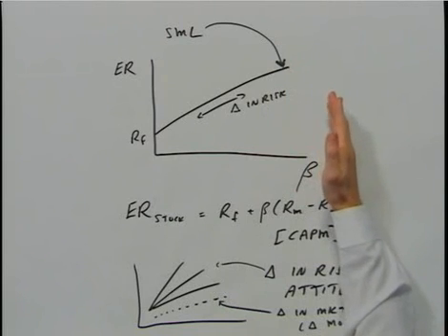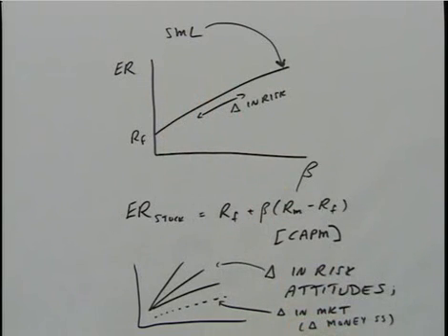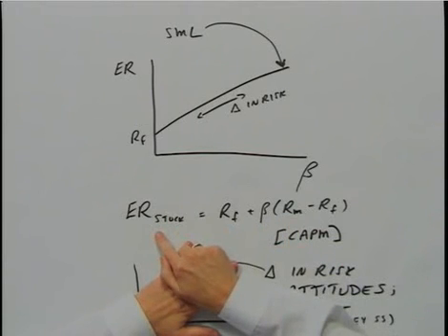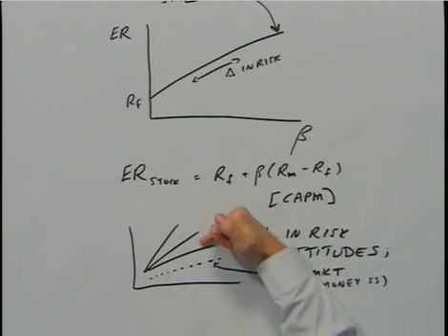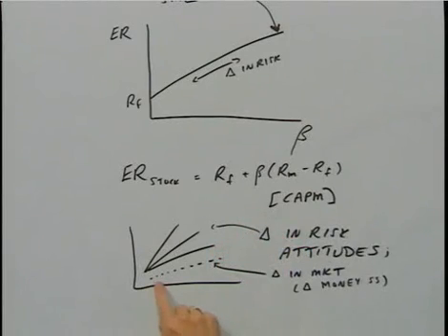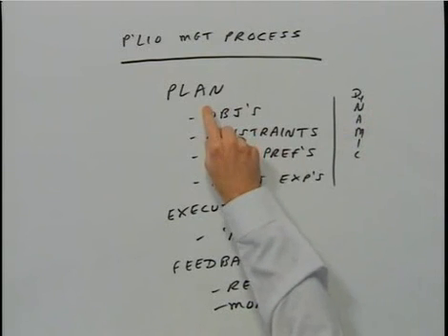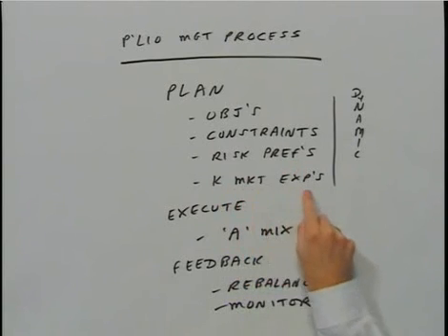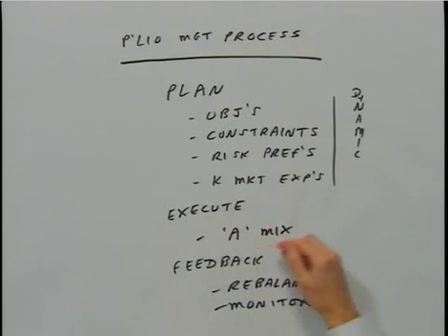CFA Exam Prep Level 1 Portfolio Management: Capital Market Theory